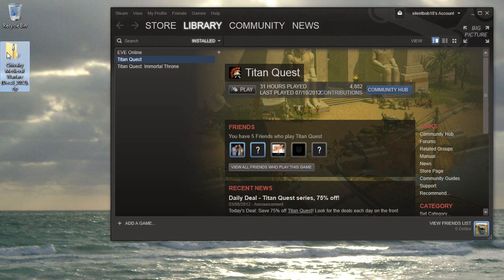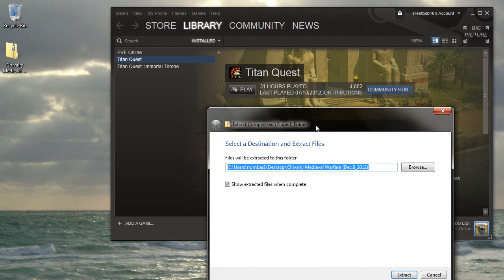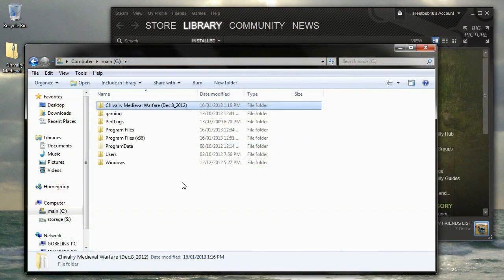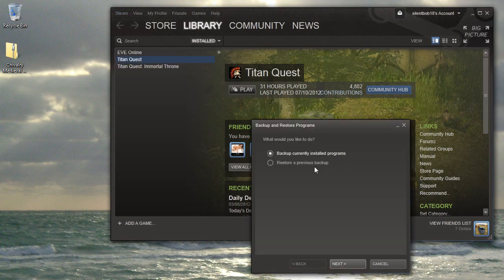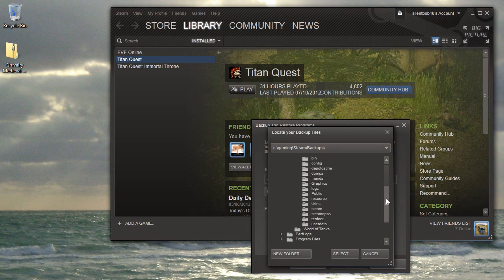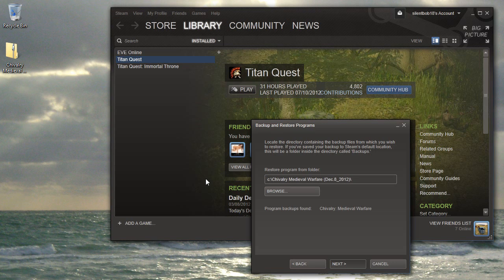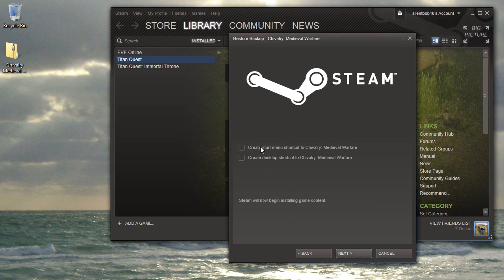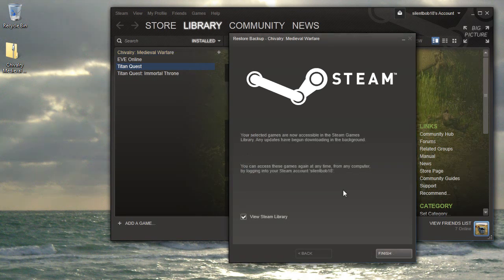BC Gamer HowTo: restore a Steam backup without an exe (720p)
A tutorial on how to restore a game to Steam from a backup that does not contain an exe. The example game is Chivalry: Medieval Warfare.